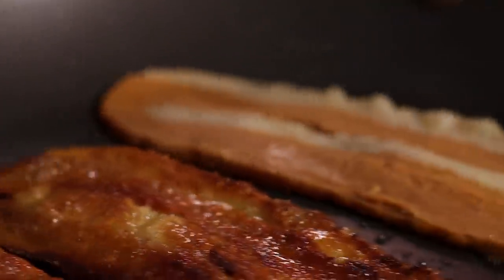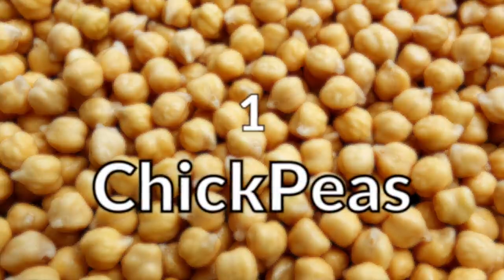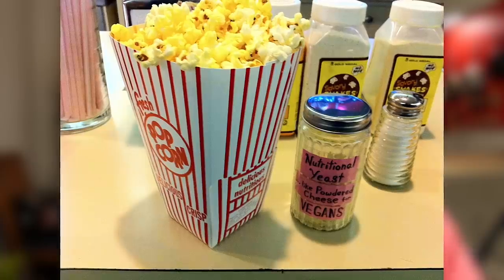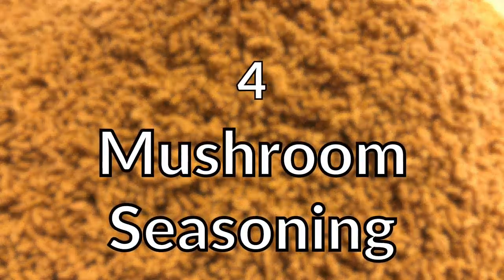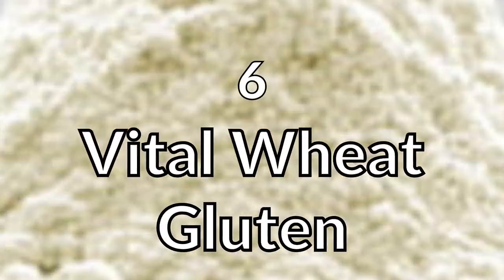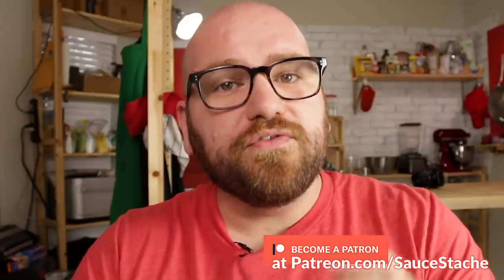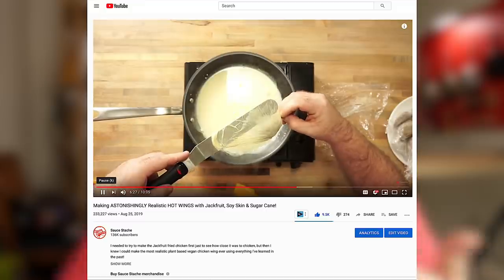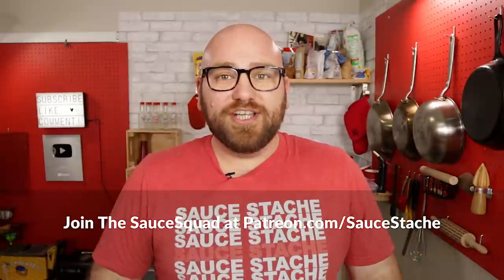Everything YOU NEED to Make PLANT BASED MEAT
I know a lot of you have asked for a pantry video so here it is! This is my top ten items you need in your pantry to make every kind of plant based meat!